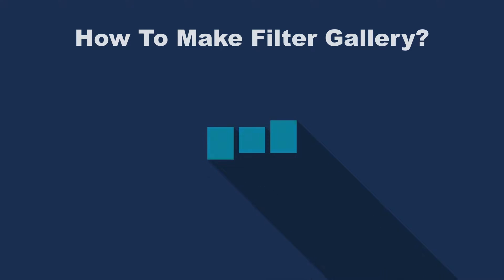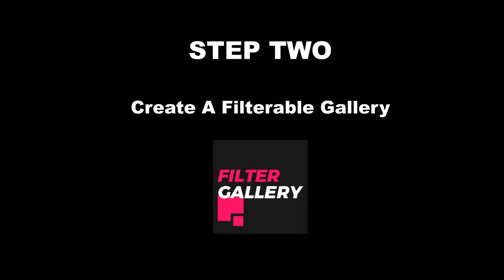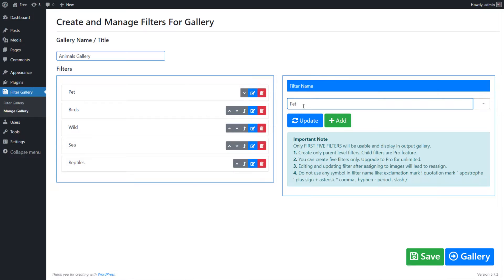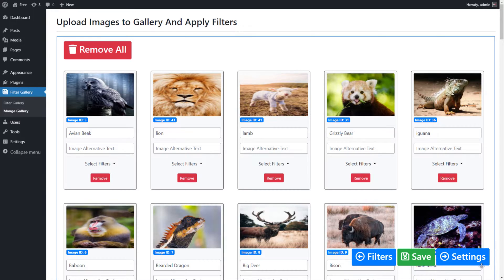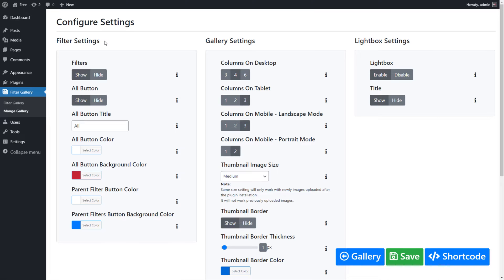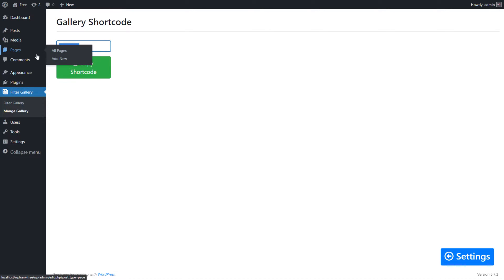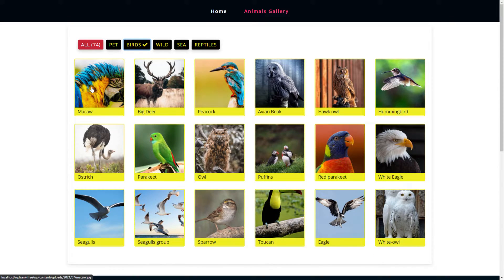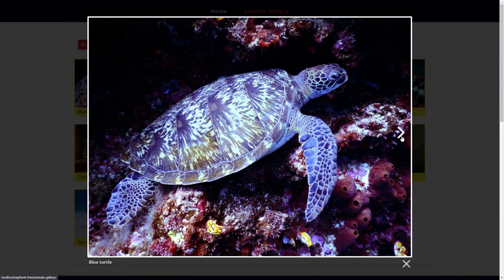How to create a Filter Gallery on the website? Filter Gallery Plugin | Portfolio Filter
How to create a Filter Gallery on the website?

Making a filter gallery now more easy and more fun. You can create unlimited filters and upload unlimited images to the gallery. Create Parent and child level filters in the Pro version is so amazing to fulfill your use case.

Create a filter gallery in just 3 simple steps.

Step 1) Create the filters
Step 2) Upload images and assign filters to the images
Step 3) Configure the settings

And your gallery is ready to publish.

More Tags
Filter Gallery Plugin
Portfolio Filter
Multi Filter Gallery
Parent And Child Filters
portfolio filter gallery
filter gallery
portfolio
filterable portfolio gallery
filter gallery pro
filters
filter plugin
filter addon
lightbox gallery